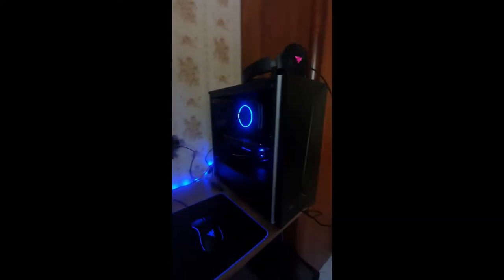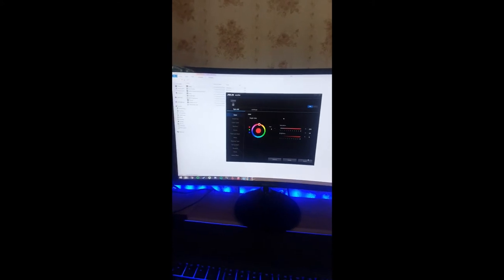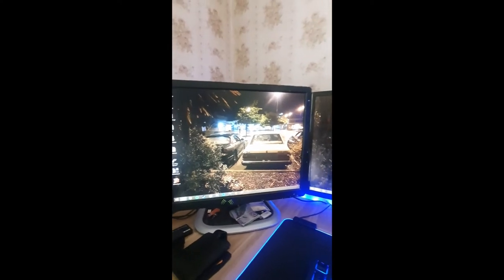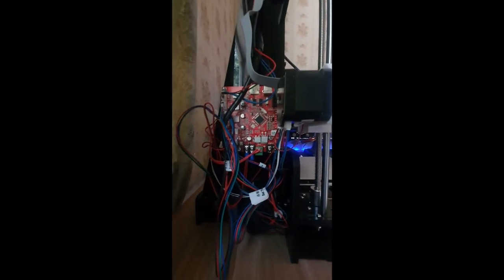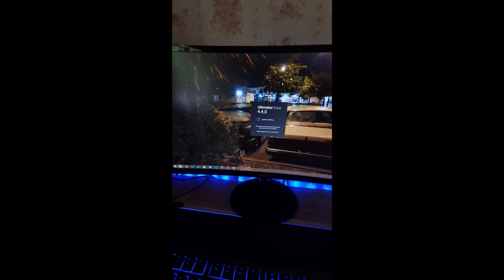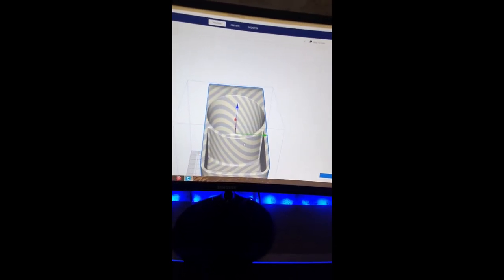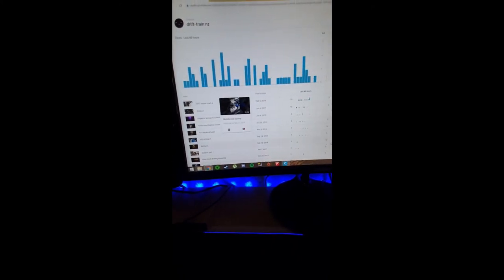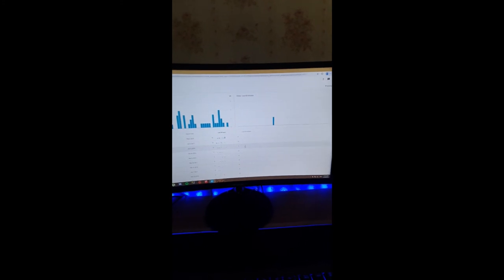full pc and 3d printer brake down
this video is a full brake down of the 3d printer and the pc that i use to make all the videos for the channel and some of the software that we us to help make out lifes easier